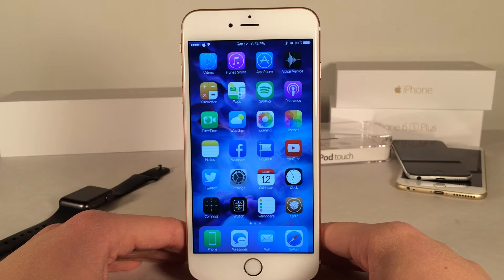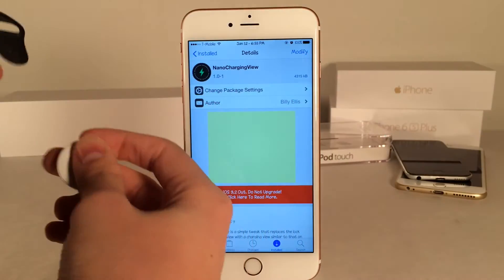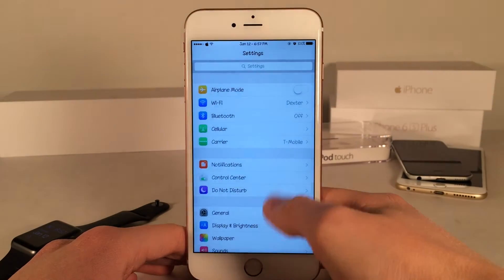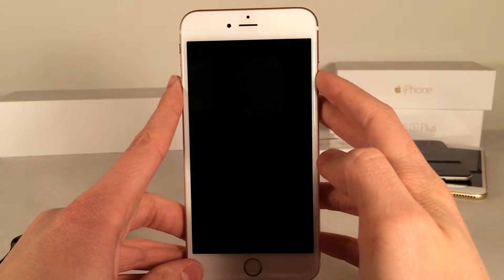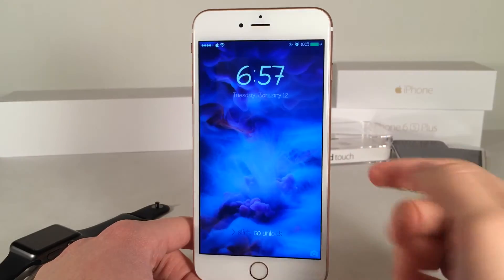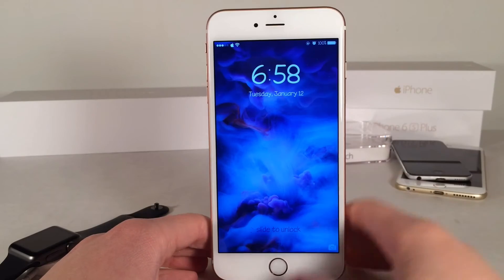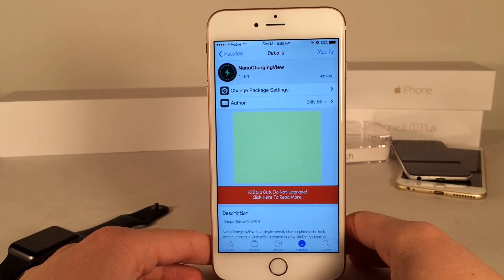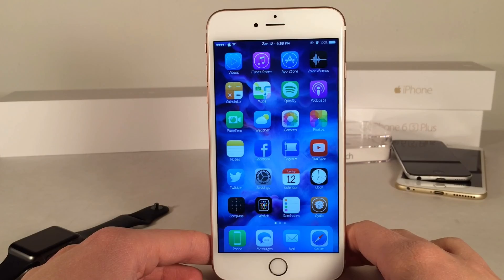Cydia Tweak: NanoChargingView - WatchOS charging style on iOS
Tweak Name: NanoChargingView
Price: Free
Author: Billy Ellis
Author twitter accounts: